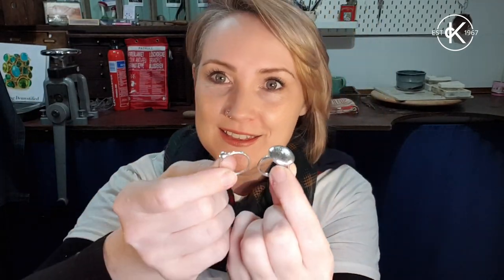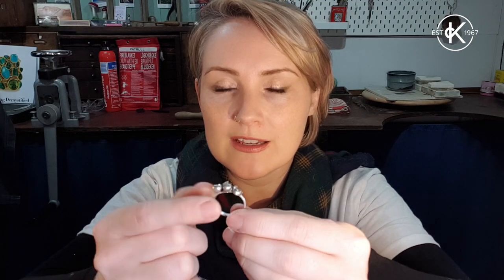Casting & Granulation Tutorial | 12 Months Of Metal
In the final month of Kim's 12MonthsOfMetal, she shares a casting and granulation tutorial!

Catch up with 12 Months Of Metal tutorials on the Kernowcraft blog